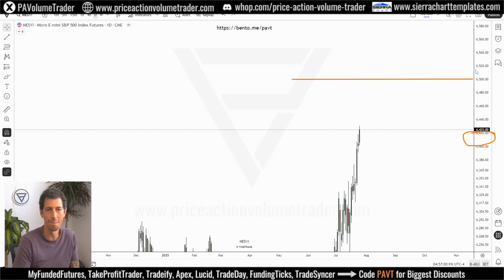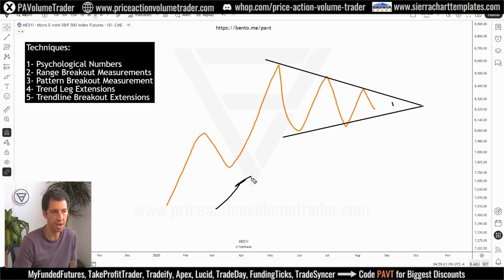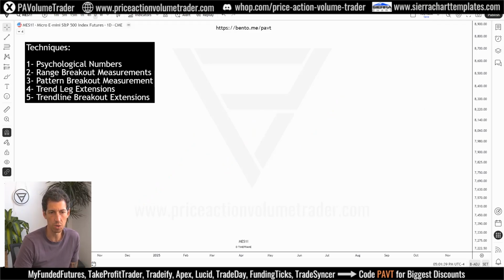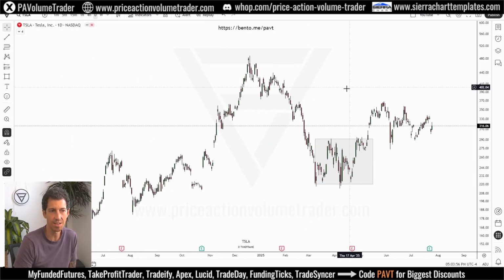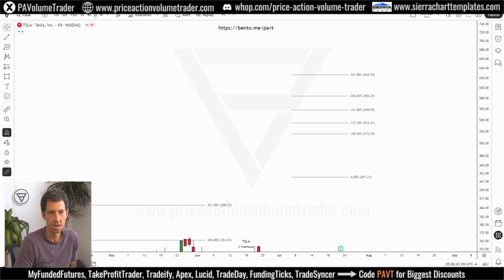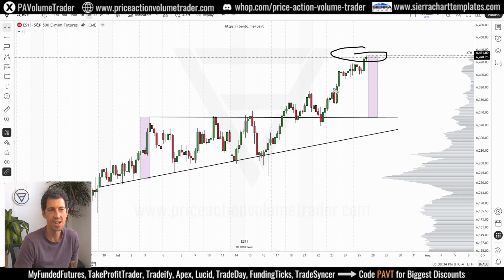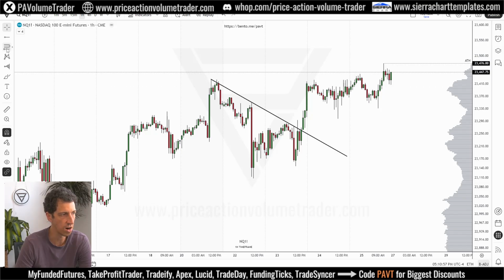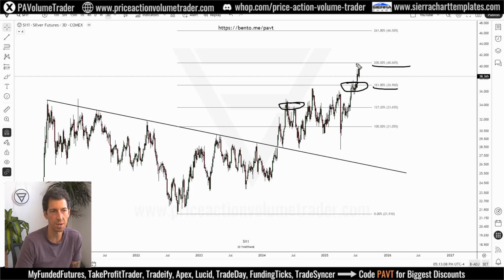All Time High Target Techniques - Measured Moves, Fibonacci Extensions and More...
00:00 - Intro
01:15 - Techniques
08:20 - Chart Examples